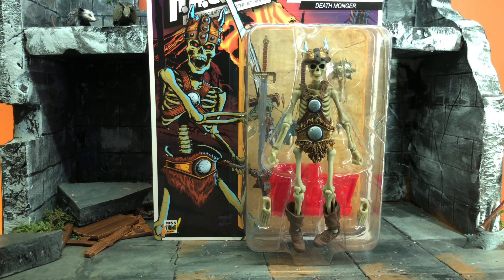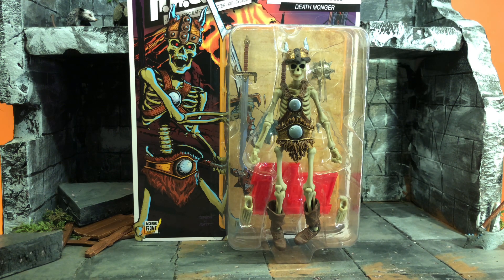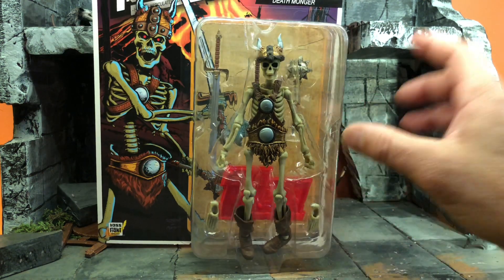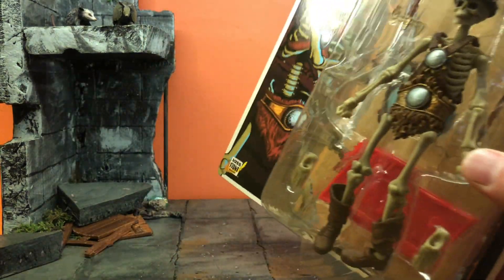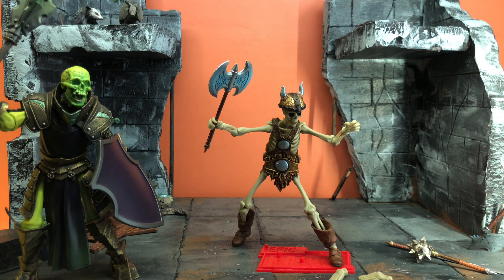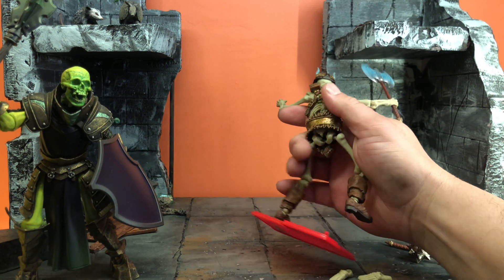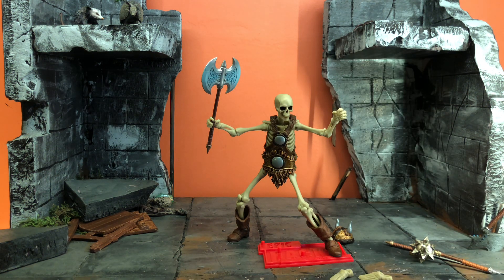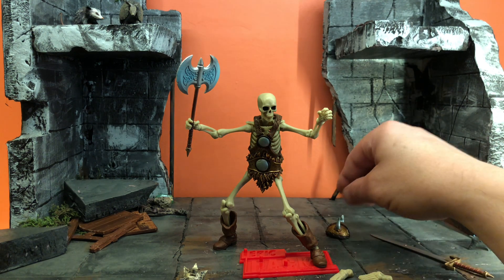Boss Fight Epic Hacks Barbarian Death Monger